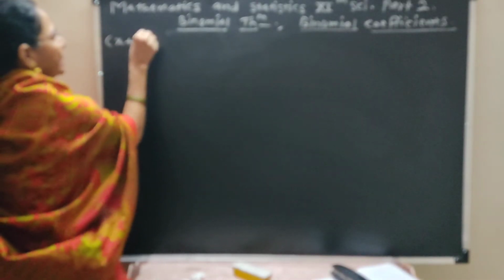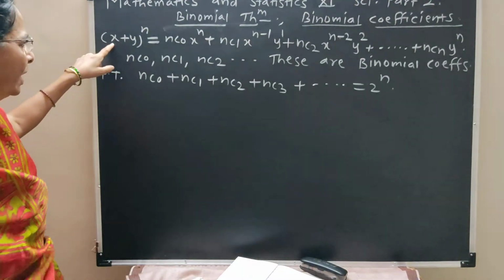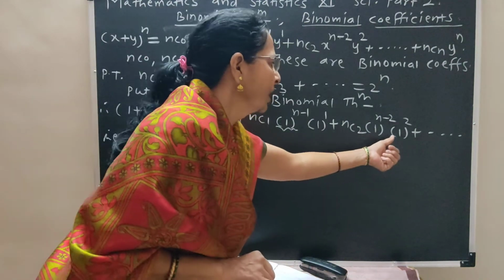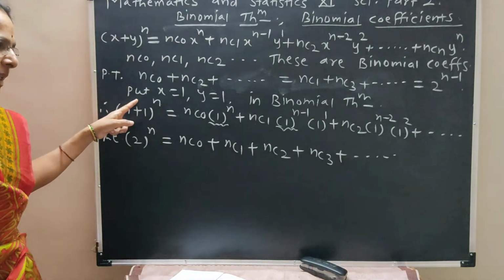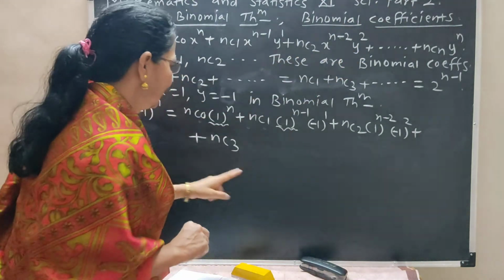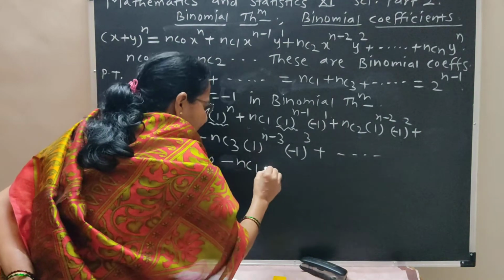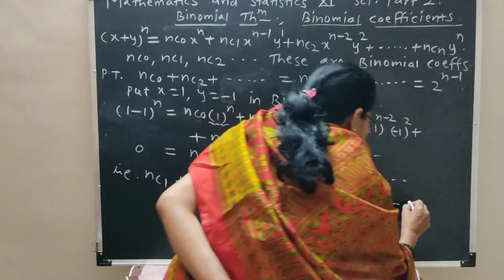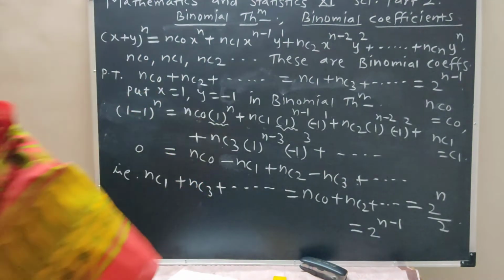Mathod of Induction and Binomial Theorem- 14,11th Sci,HSC Board,New Syllabus 2020